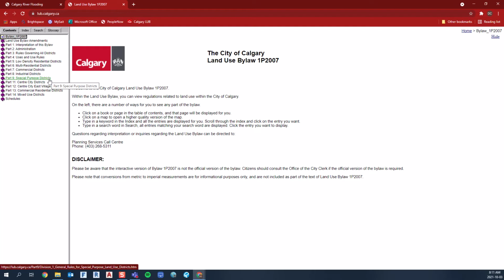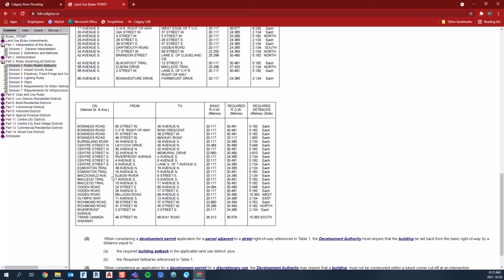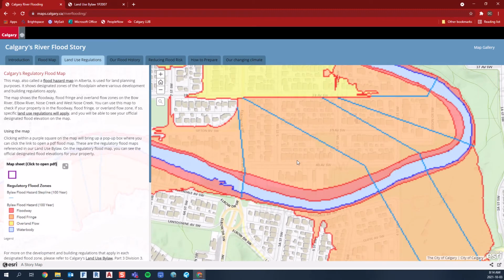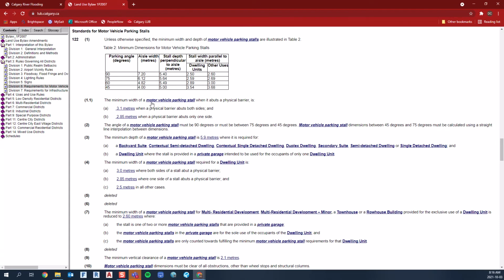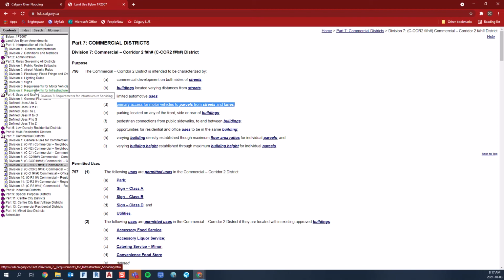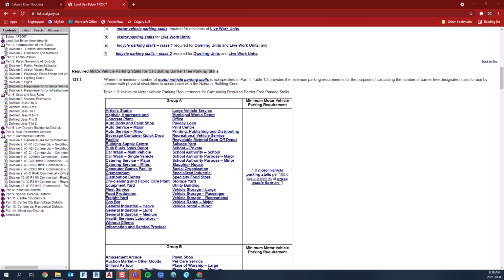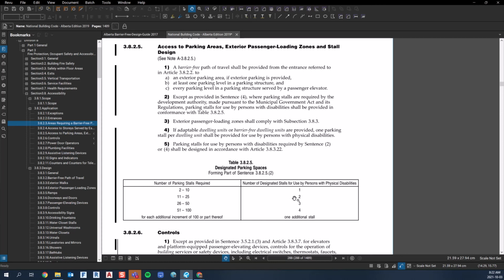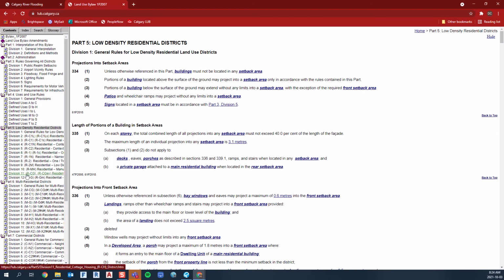Overview - Calgary Land Use Bylaw IP2007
This video provides and overview of content and navigation of the Calgary Land Use Bylaw